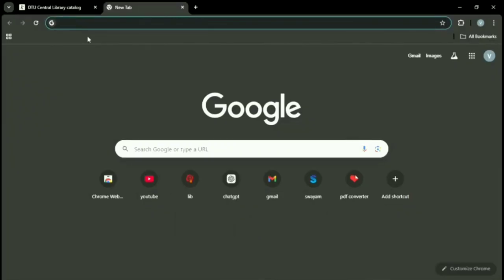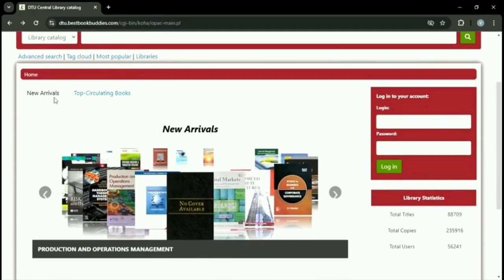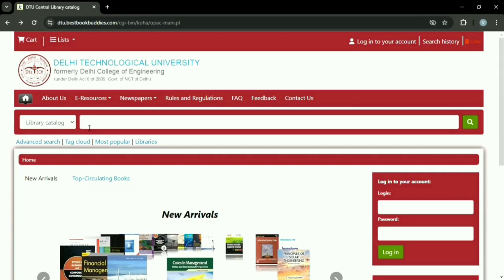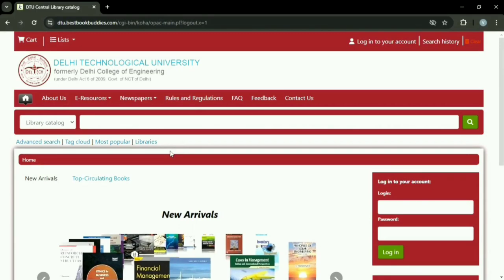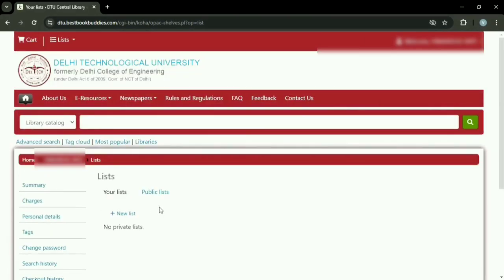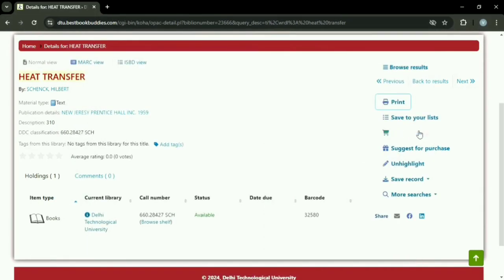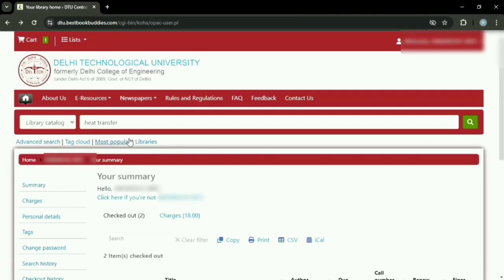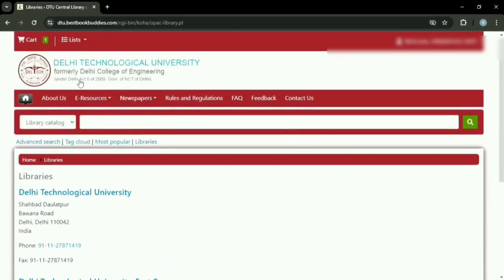OPAC Tutorial, How to access library resources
Welcome to the official YouTube channel of DTU Central Library! 📚✨

Unlock the door to a world of knowledge with our latest tutorial on using the Online Public Access Catalog (OPAC)! Whether you're a student, faculty member, or researcher, this video will guide you through every step to efficiently access DTU's vast collection of books, journals, and other valuable resources—all from the comfort of your home or office!

🔑 In this video, you’ll learn how to:

Understand what OPAC is and how it works.
Search for books, journals, and digital resources in DTU’s library catalog with ease.
Maximize your use of DTU’s online library services to boost your research and studies.
💻 Explore DTU's Resources Anytime, Anywhere!

✨ Created by:
Abhinav Uniyal & Vinita Joshi